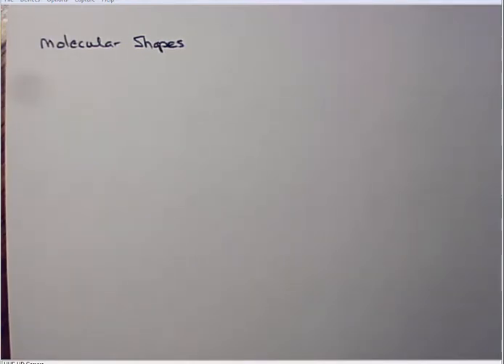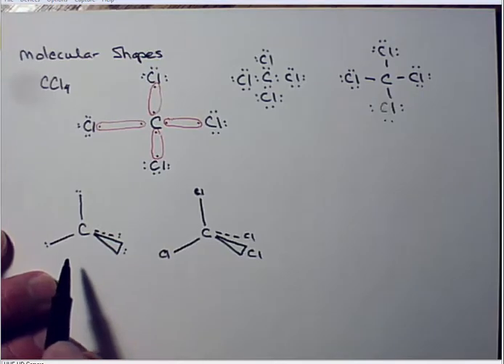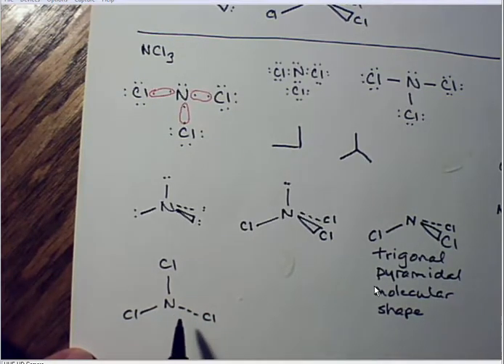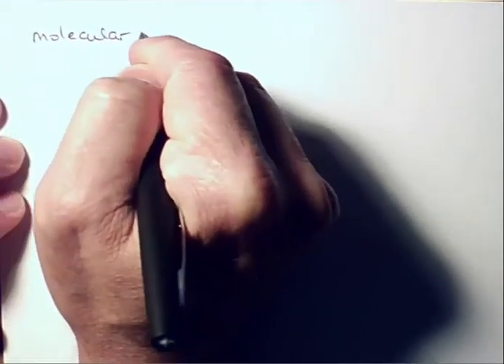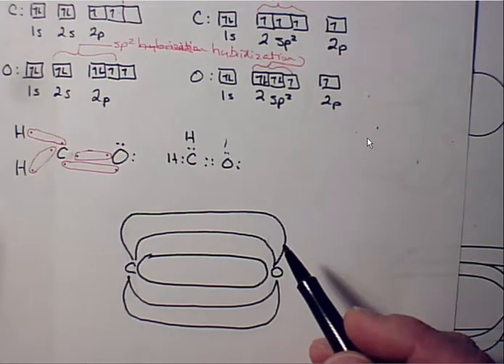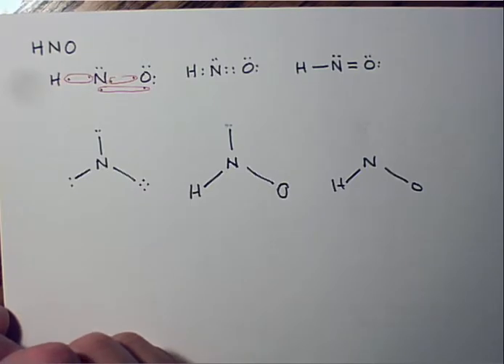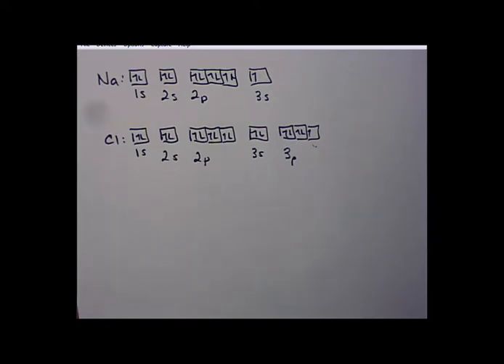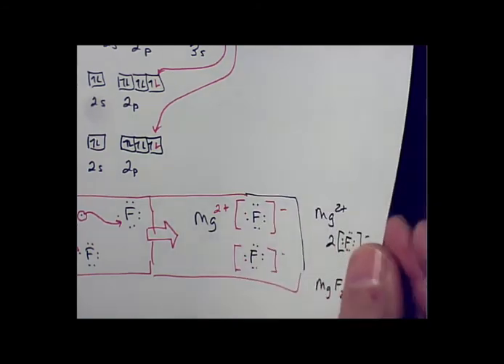Molecular Shape Drawings Part 1